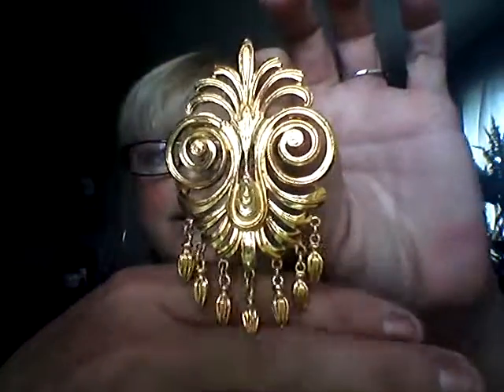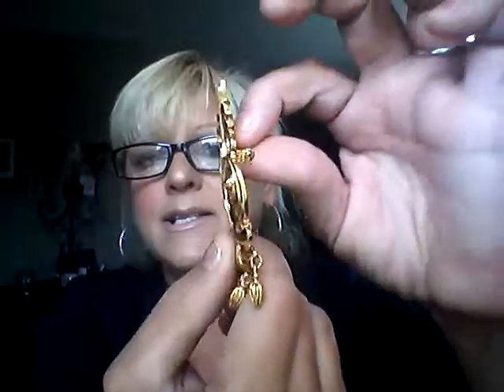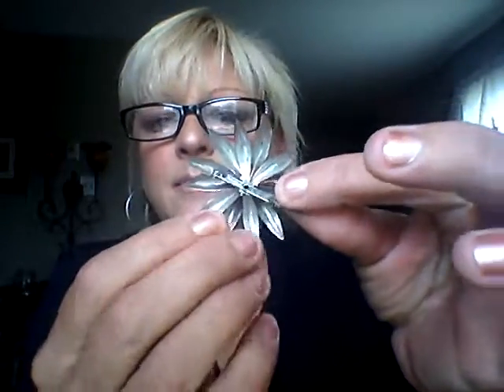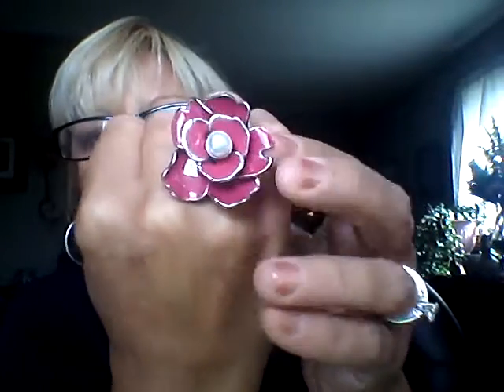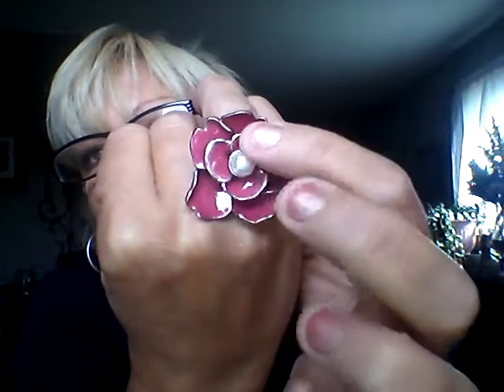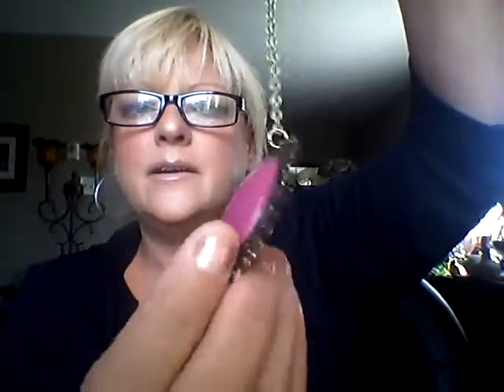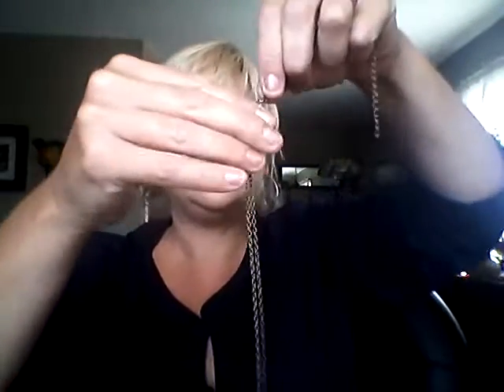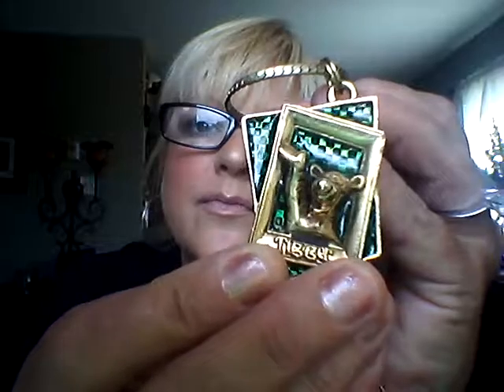SEE THE JEWELRY IN THE LIGHT